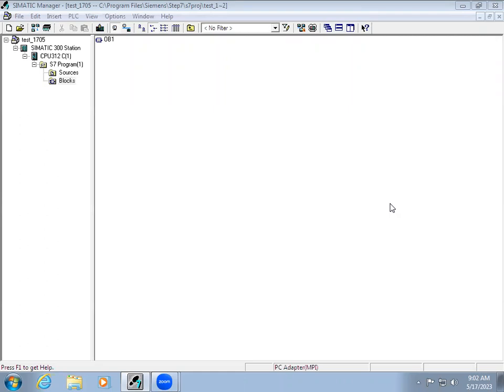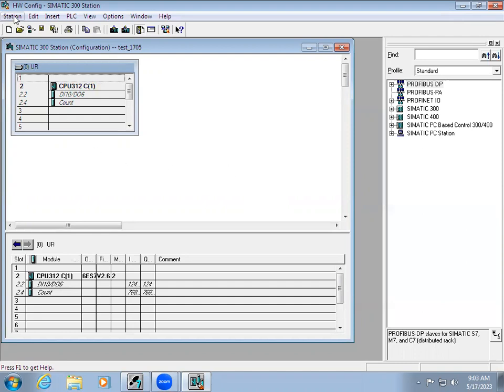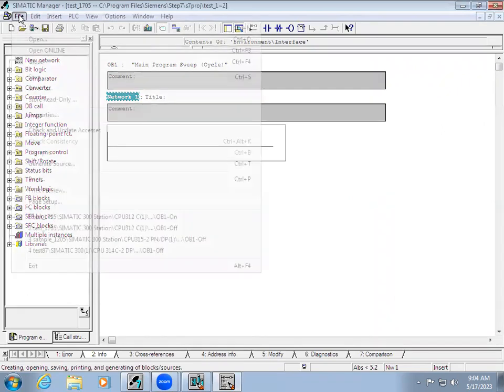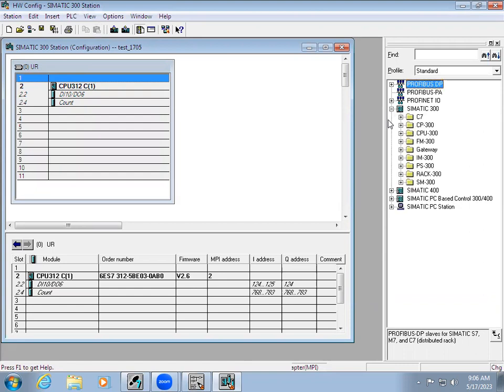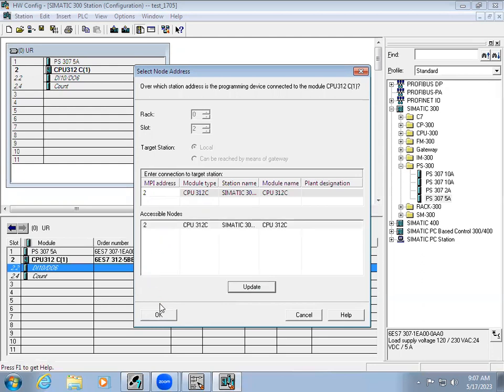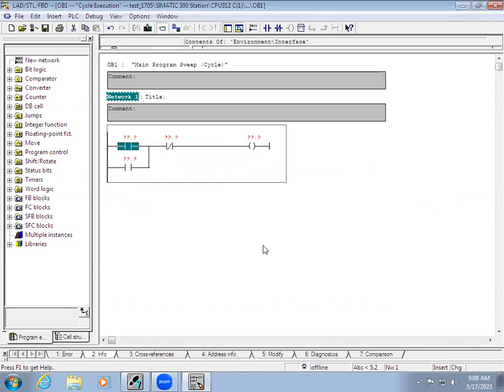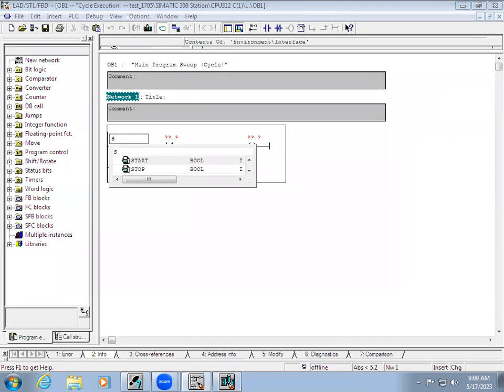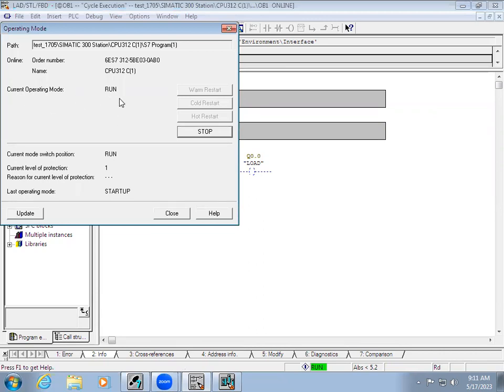Siemens PLC: Simatic Manager- How to Upload, Download, Archive and Retrieve